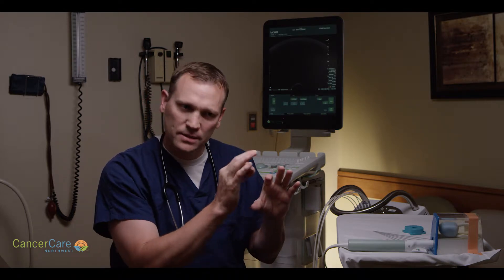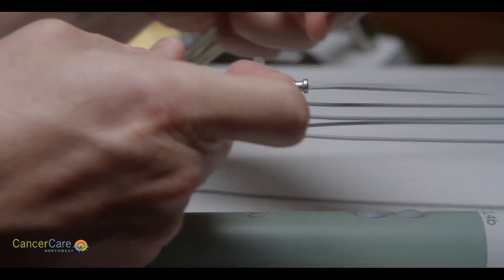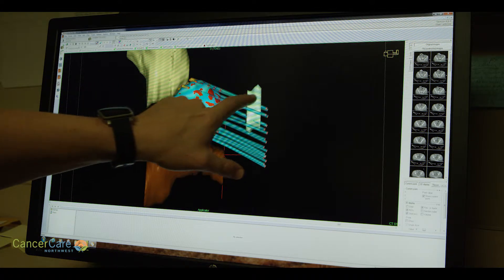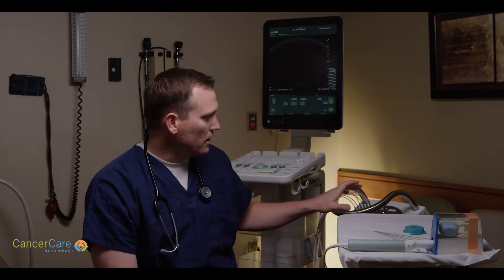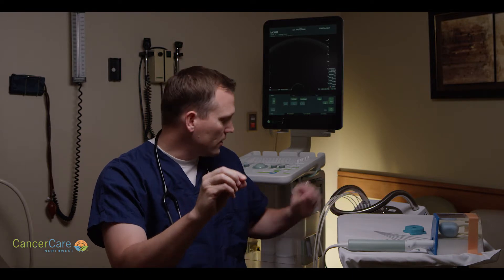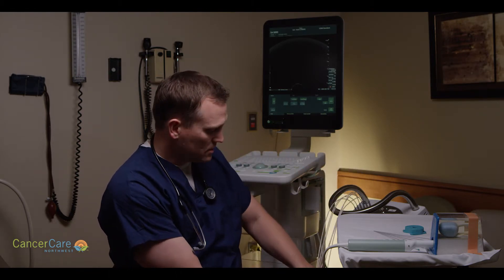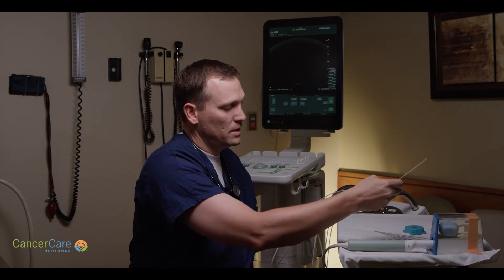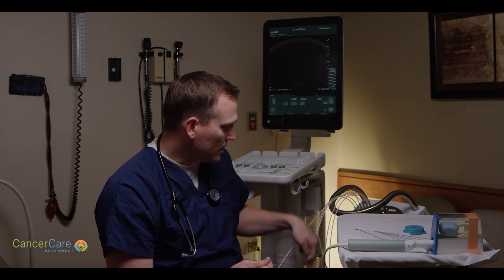The High-Dose Rate (HDR) Brachytherapy Procedure to Treat Cancer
Cancer Care Northwest Radiation Oncologist, Dr. Wayne Lamoreaux, discusses how High-Dose Rate (HDR) Brachytherapy is performed. High-Dose Rate (HDR) Brachytherapy is a procedure which delivers extremely powerful doses of radiation in quick, short bursts by tiny "radioactive seeds" that are inserted into cancerous tissue.